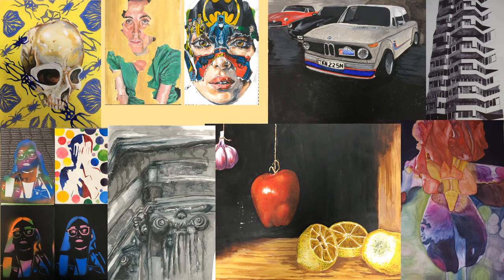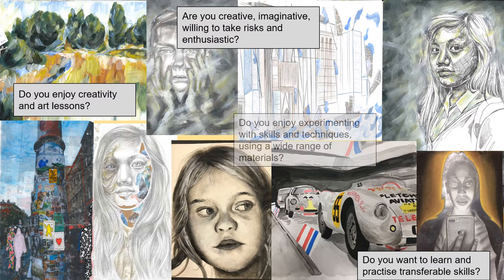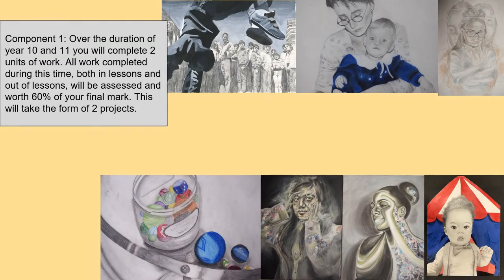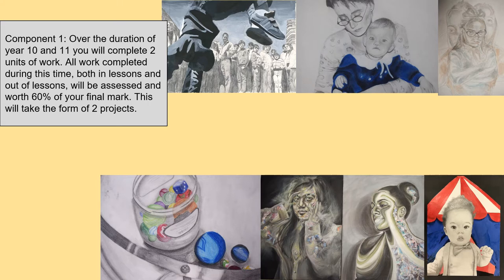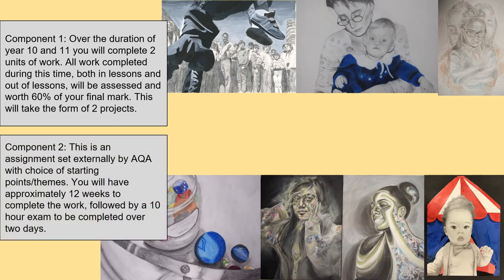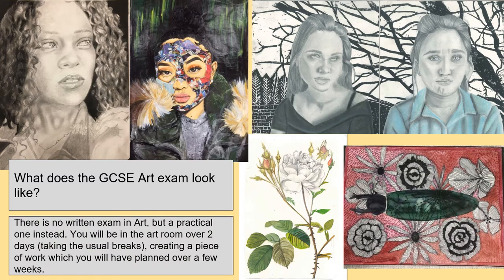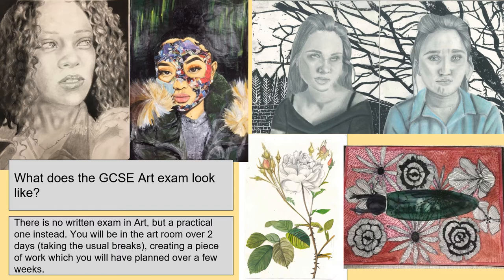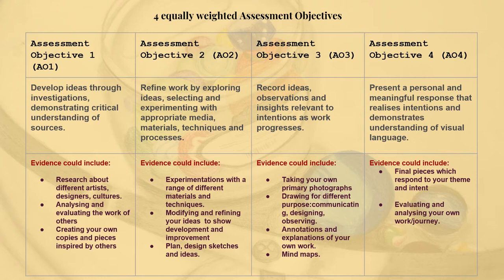Year 8 Options - Art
At Key Stage 4 there is ongoing focus on students developing a greater independence of thought and skill, more confidence and skill in critical thinking, problem solving, research and analysis, technical skill and experimentation.